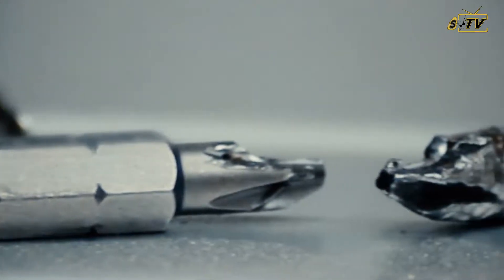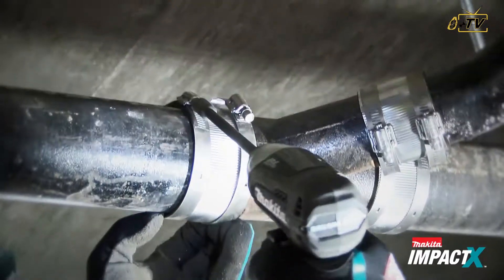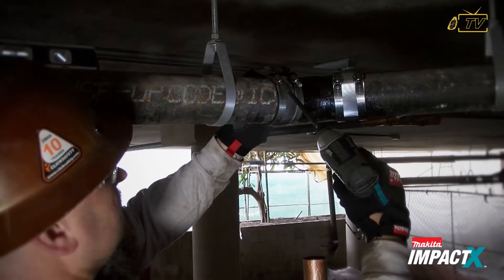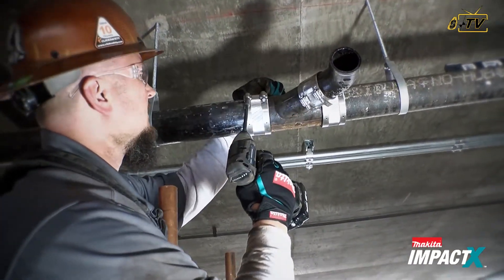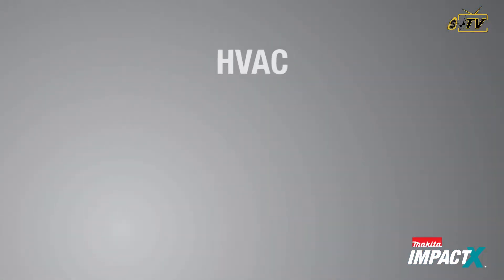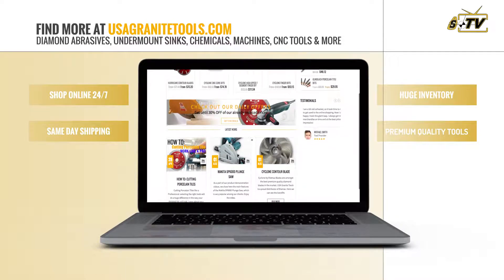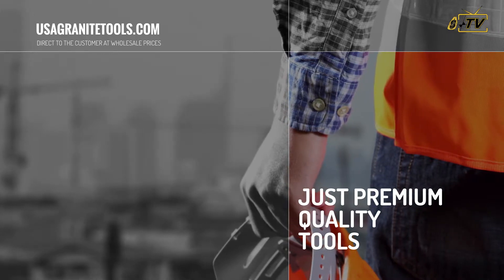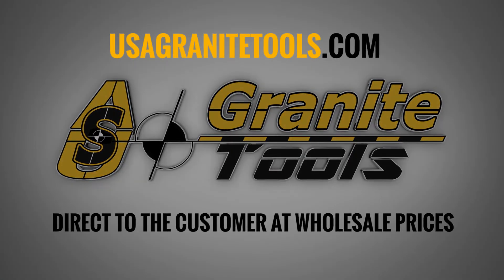Makita Impact X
ImpactX™ is an impact-rated bit built specifically for the demands of the professional contractor. Professionals require commercial duty bits that can endure the force from high-volume screw driving applications with high torque impact drivers. Standard screwdriving bits are brittle and fit poorly in fasteners, and in applications with high torque impact drivers this losing combo quickly leads to broken bits. ImpactX™ hits back with improved fit in fasteners and increased performance with high torque impact drivers. Precision machined (not forged) tips ensure full contact, while performance-optimized and heat-treated S2 steel not only provides more flex but also more durability than standard, brittle bits.

There you will find the whole Makita Catalog at the best prices!